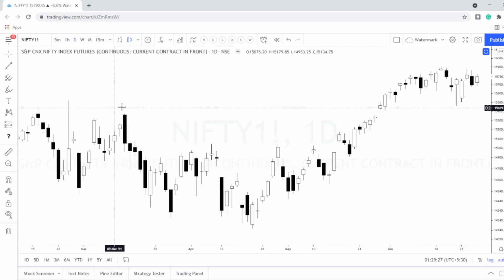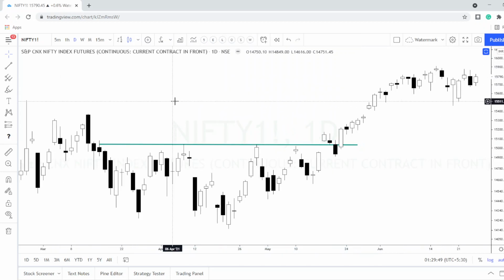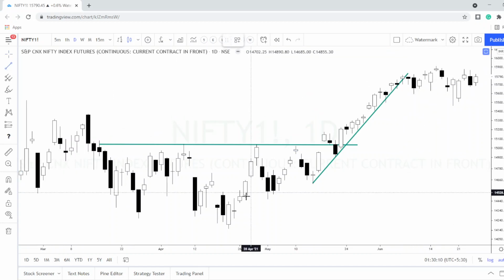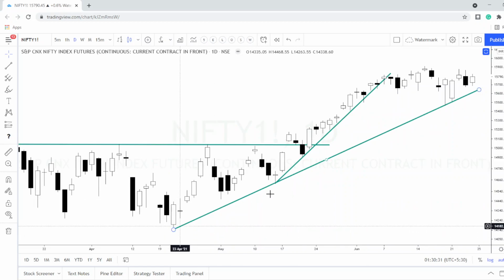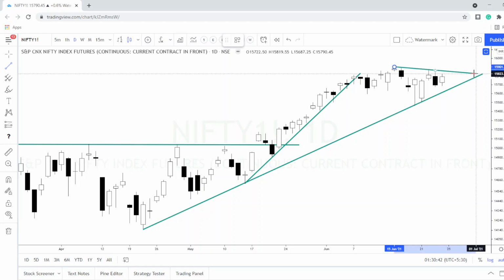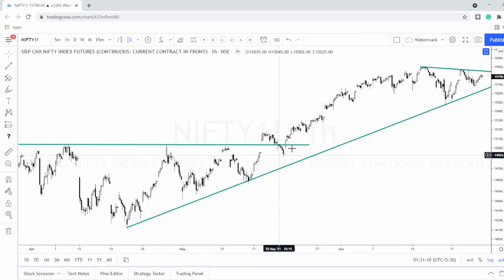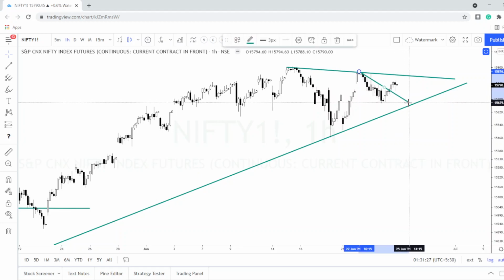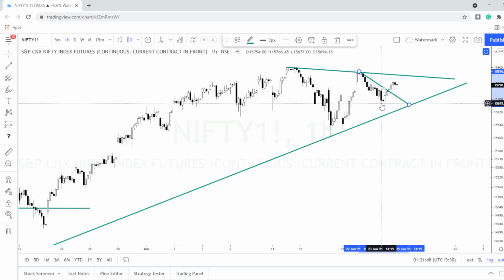Nifty Analysis & Prediction for 25th June | Logic + Plan | Daily Analysis | Trendline Investor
In this video, We analyse the possibilities for Nifty intraday for the 25th June'21 so that traders can plan their trades accordingly.

Please drop in your suggestions for the next videos and provide your feedback!